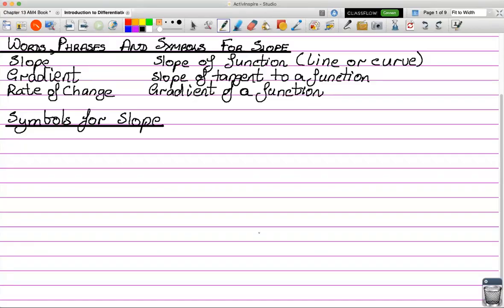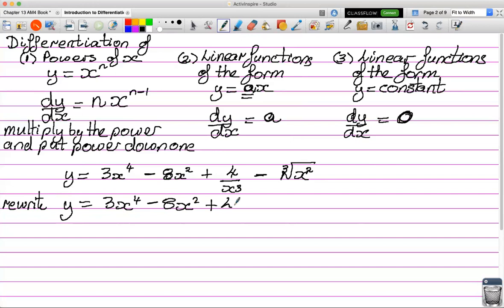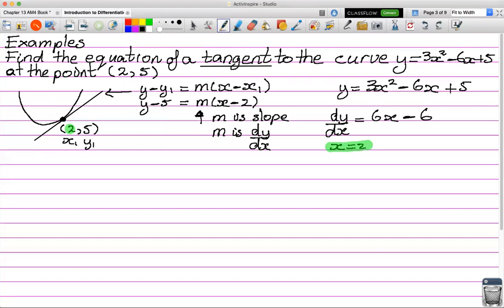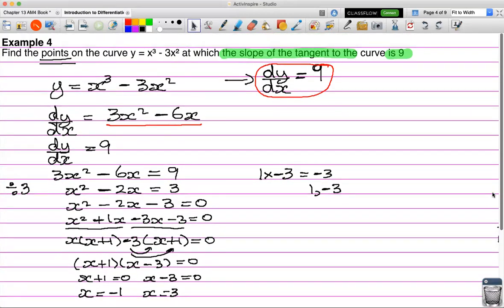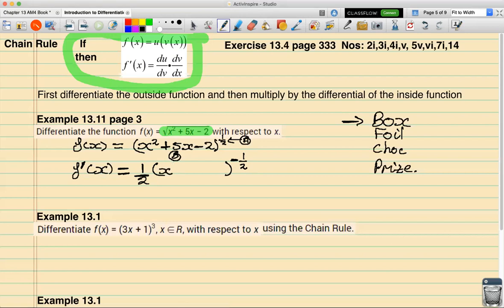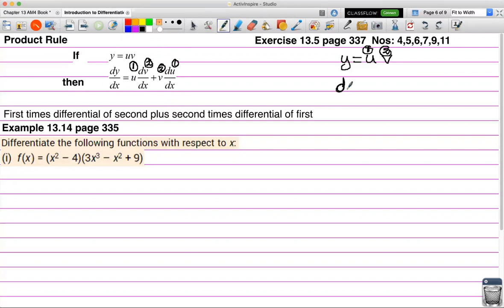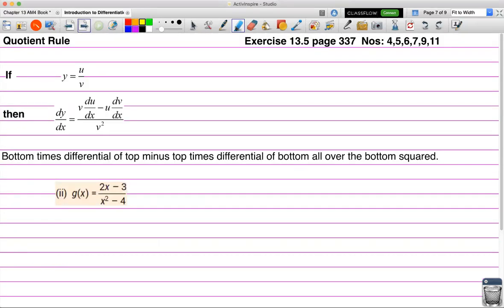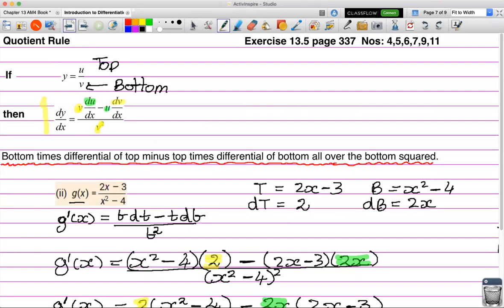13.4 and 13.5 Chain Product and Quotient Rules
Learning Objectives
Differentiation.
Review of differentiation of powers of x functions and then apply this knowledge to situations involving chain, product & quotient rule.
Active Maths 4 Book 1 Chapter 13 Exercises 13.4
Active Maths 4 Book 1Chapter 13 Exercises 13.5